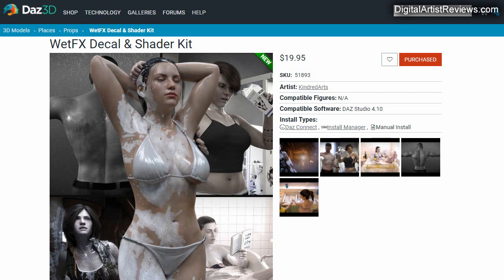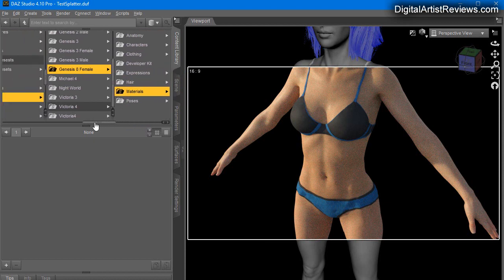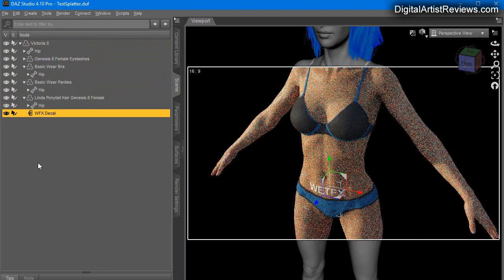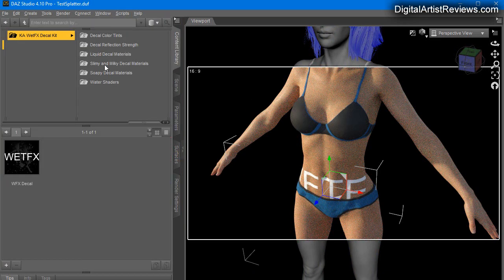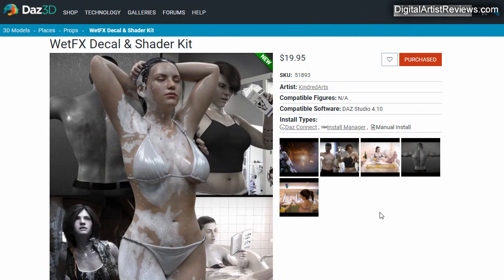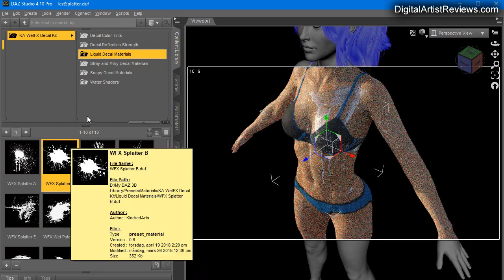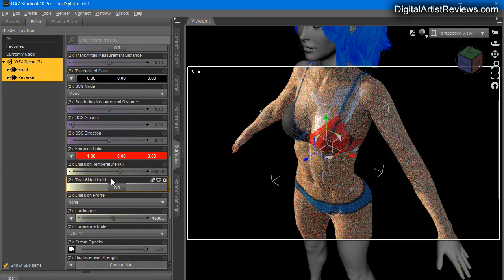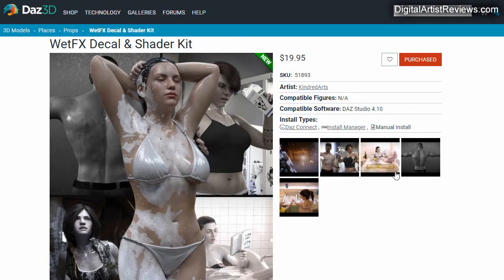Wet FX Decal & Shader Kit - Review - DAZ Studio